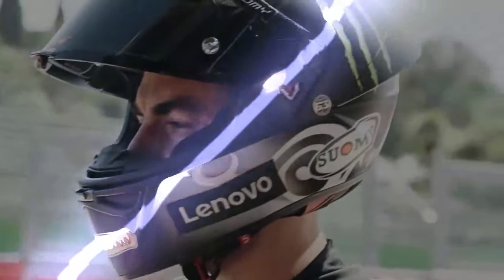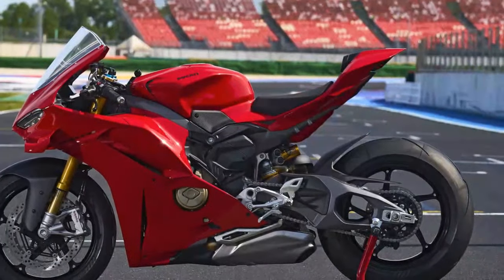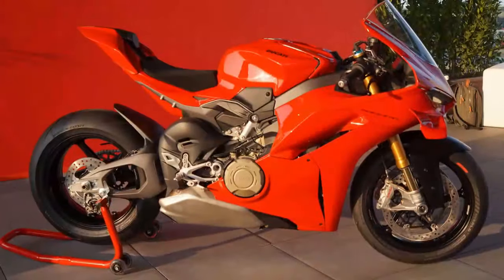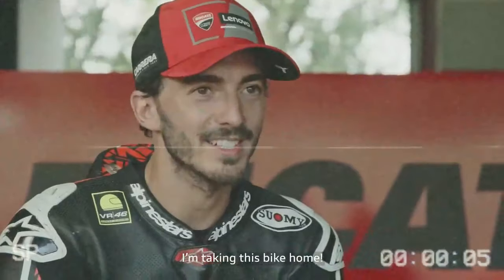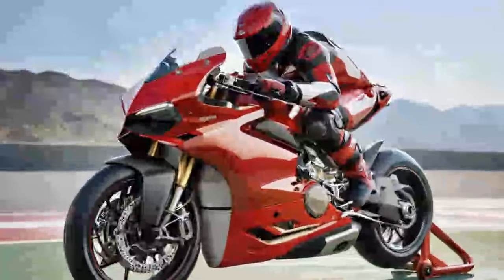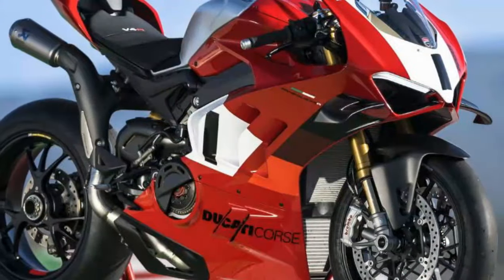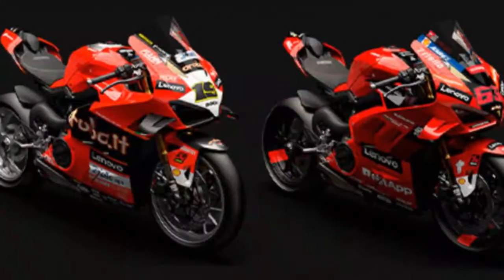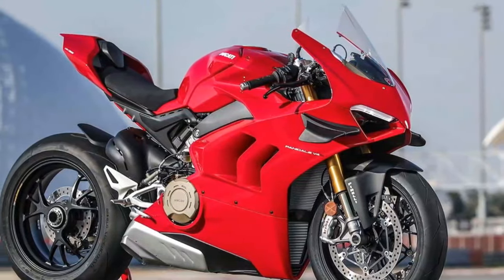2025 Ducati Panigale V4 S First Ride Review, Harnessing MotoGP Tech for the Streets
2025 Ducati Panigale V4 S First Ride Review, Harnessing MotoGP Tech for the Streets

1. We use trusted media sources in loading news and narrative content that we provide, in order to maintain accuracy and facts. We also include sources as references. please visit the sites we provide for more in-depth information related to the information or discussion we raise.

2. The material we use in making this video, is free and non-copyrighted content, or Creative Commons content, with fair use of content. If there is a problem or material that we use in the video in this channel, or there is a discussion about future business.

Thanks,